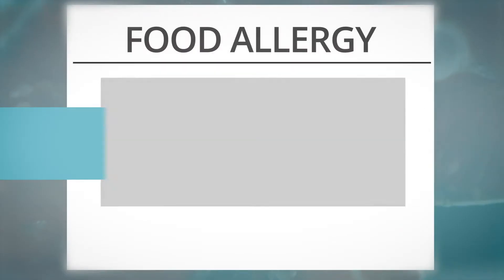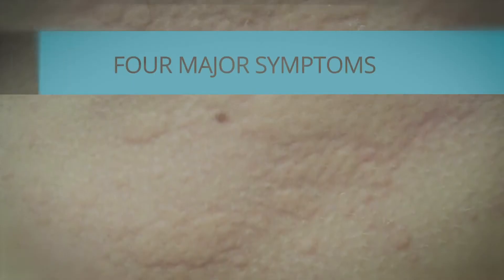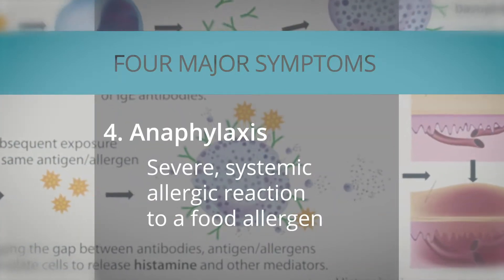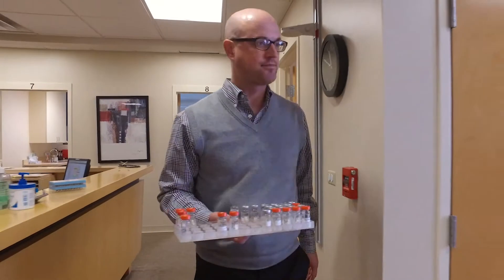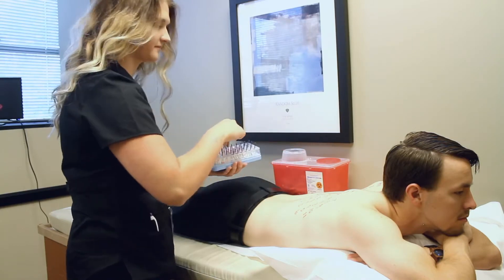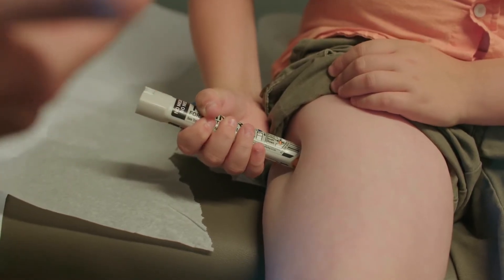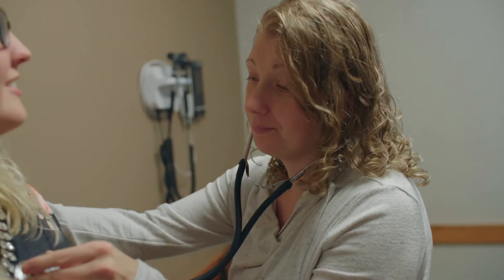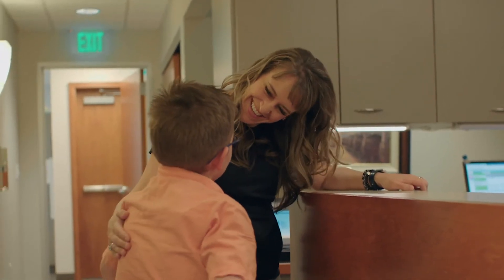Food Allergies Explained by Dr. John James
Dr. John James with Colorado Allergy and Asthma Centers discusses what a food allergy is, how its detected and treated.